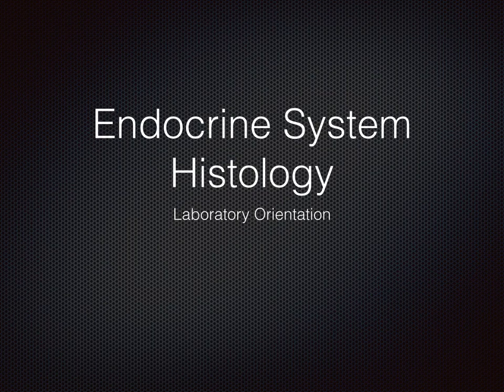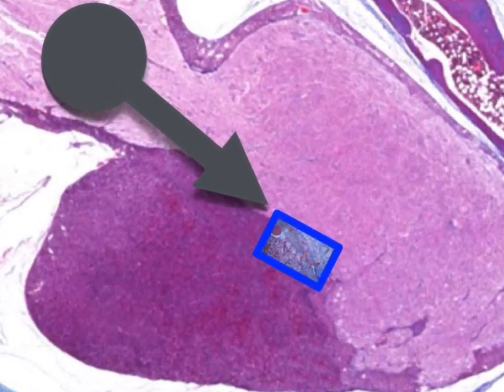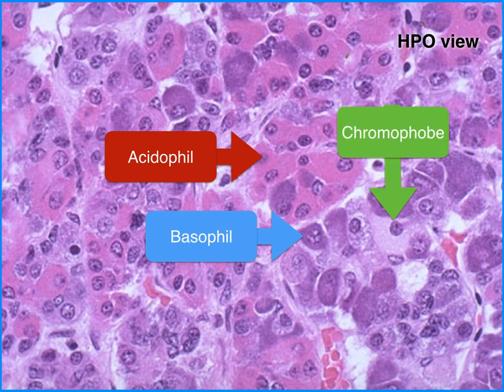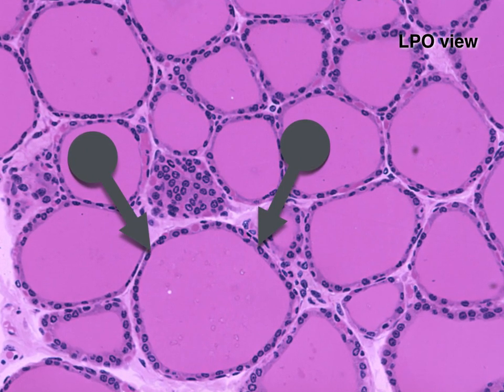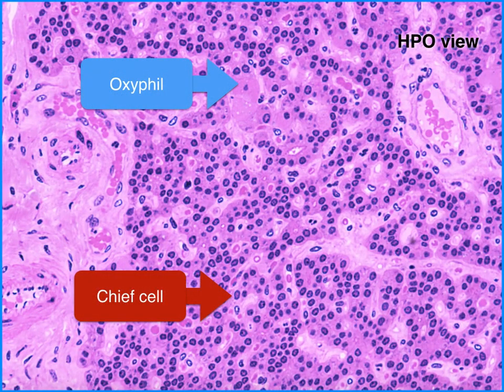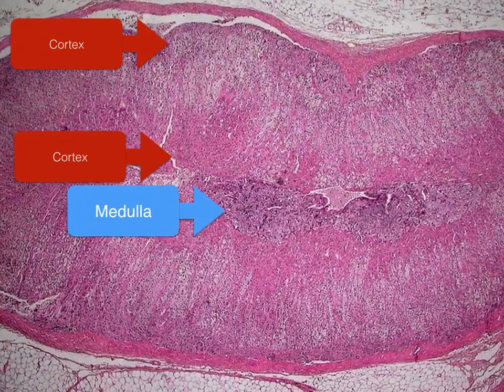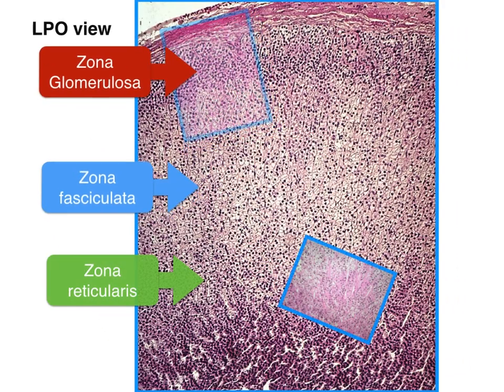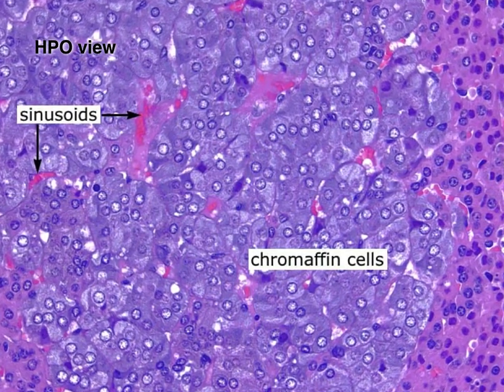Micro B: Endocrine Histology Lab Orientation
Pituitary
Thyroid
Parathyroid
Pancreas
Adrenal